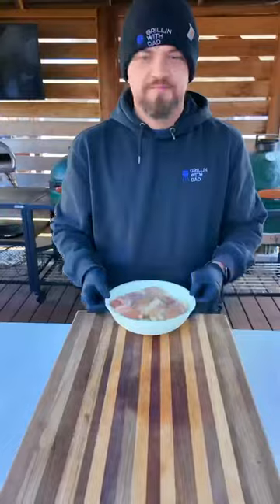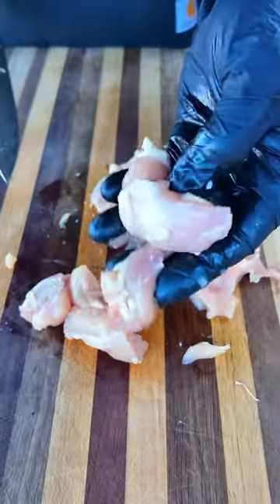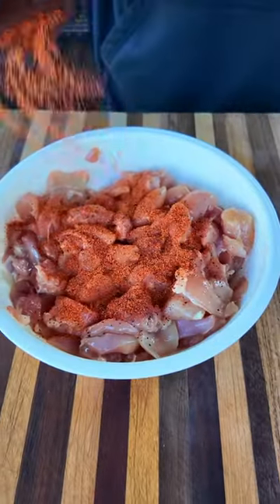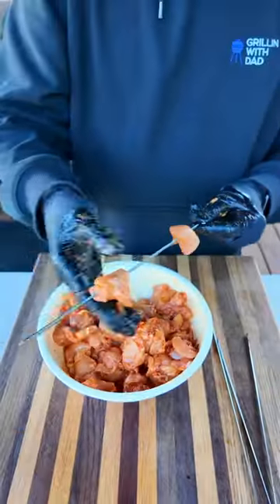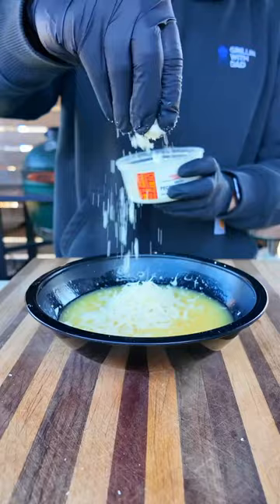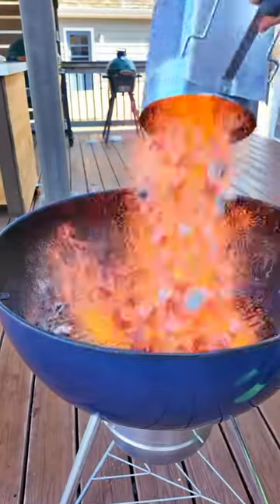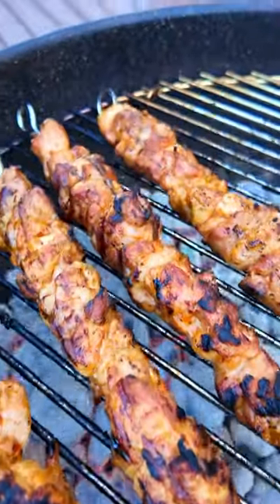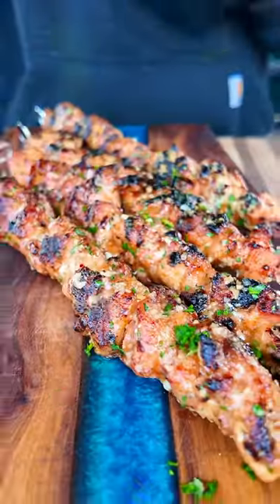The best recipe for chicken skewers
If you like garlic and parmesan, than you HAVE to try these chicken skewers. These were so easy to make, and they came out delicious.

I like using chicken thighs, but you can also use chicken breast. I seasoned everything with my AP rub and some extra garlic powder. Skewer the pieces and grill over high heat turning every minute or so.

For the garlic parmesan butter, combine the following:
- 1 stick melted butter
- 1 tbsp minced garlic
- ¼ cup grated parmesan
- 1 tbsp pecorino Romano
- 1 tbsp mayo
- Juice from ½ lemon
- 1 tbsp crushed red pepper
- Handful of chopped parsley

Brush the butter on the skewers during the last 5 minutes of cooking. I like doing it over indirect heat because the butter will cause major flar ups over direct heat. Remove when done, let them rest for a few minutes and enjoy!